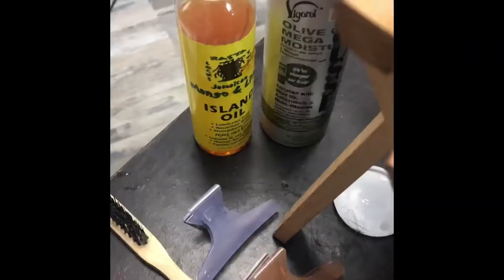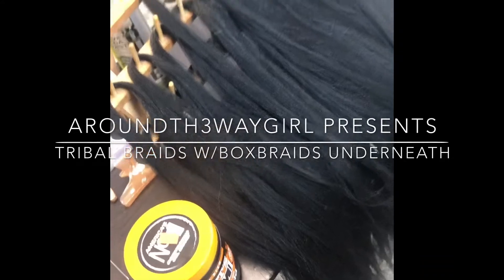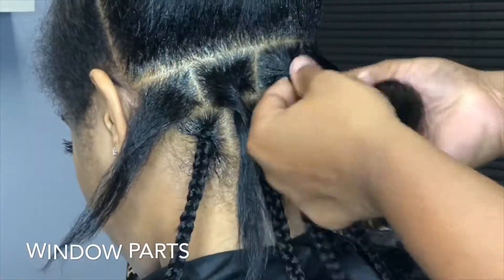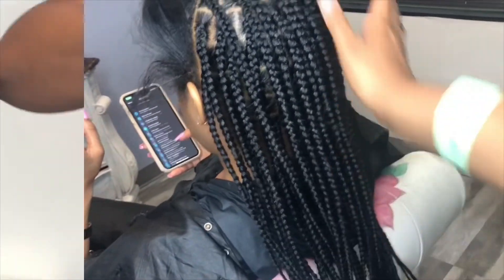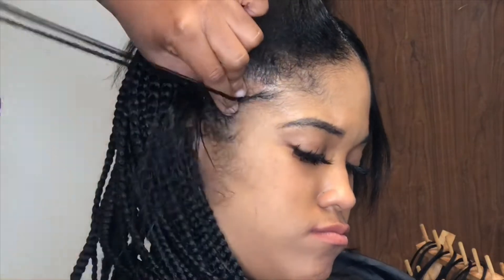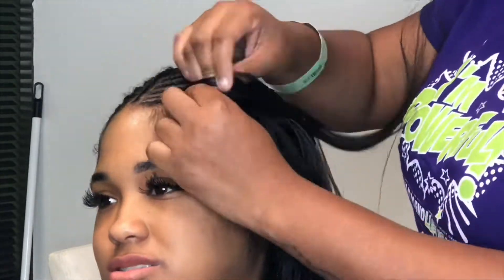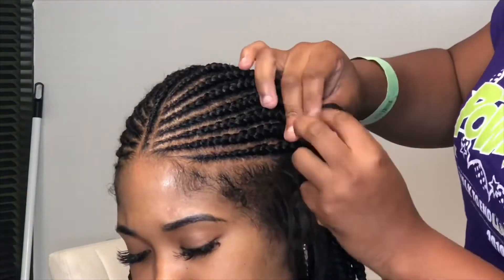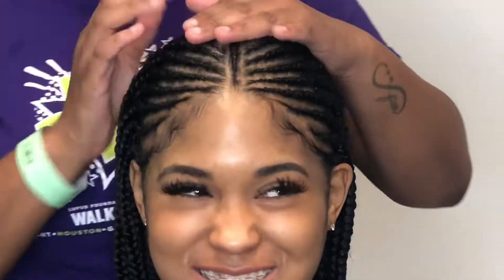“How To” on Tribal Box Braids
Detailed process of box braid and feed in braid process